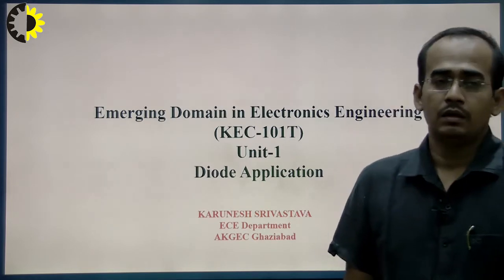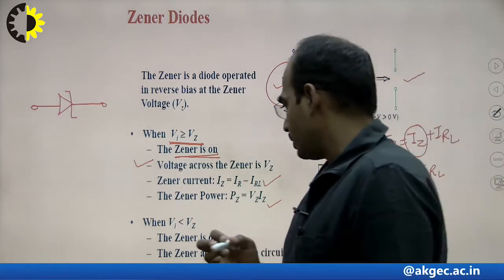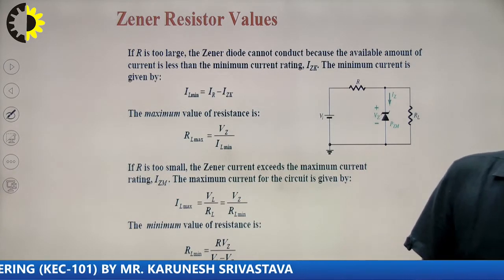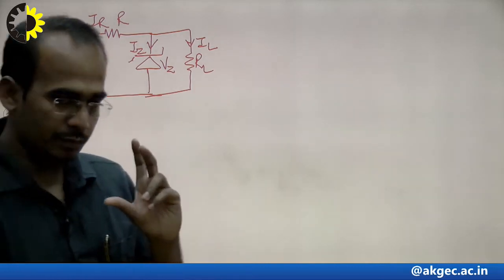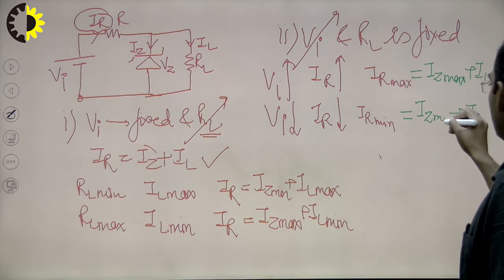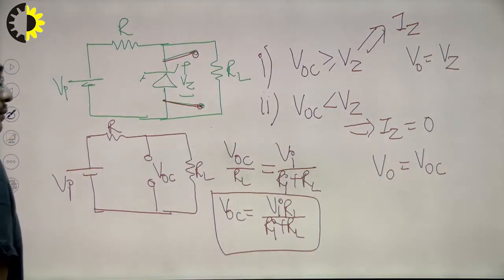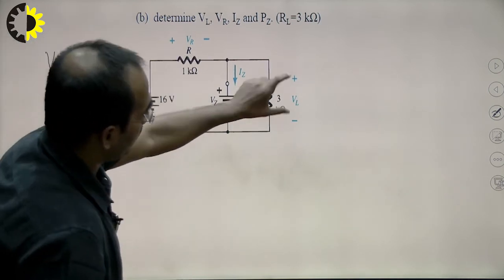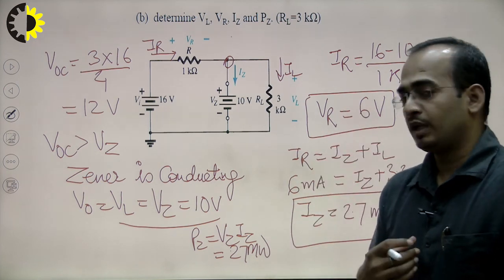EMERGING DOMAIN IN ELECTRONICS ENGINEERING LECTURE 09 ''Diode Application'' By Mr. Karunesh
Operation of Zener diode and Zener as voltage regulator is explained in this lecture.
Numerical based on Zener is also solved in this lecture.